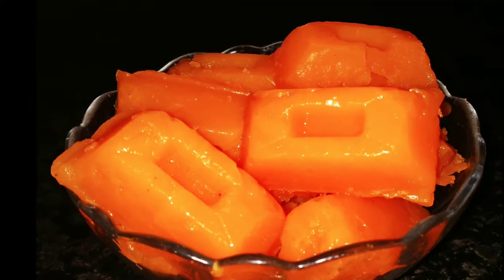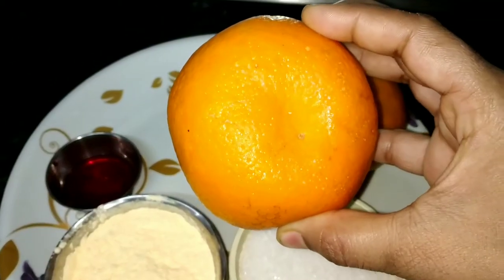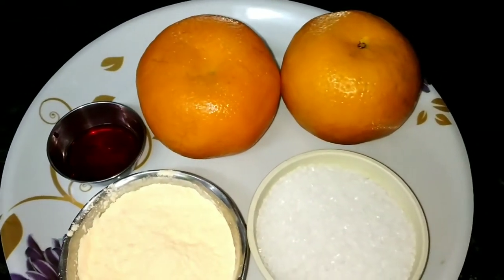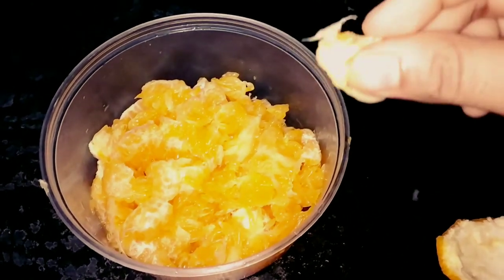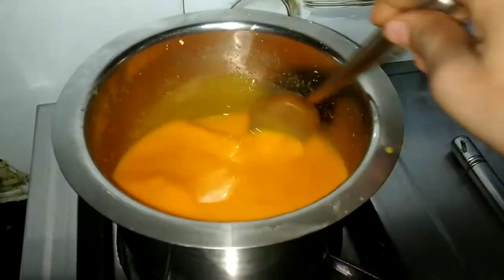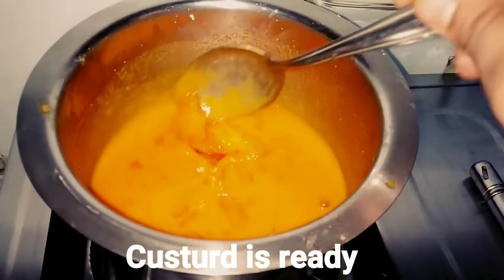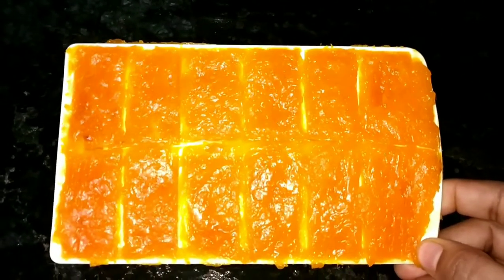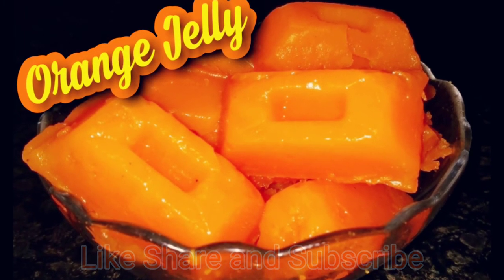मार्केट जैसी फ्रूट जेली/Orange Jelly Recipe/ Orange Jelly Recipe from Orange Juice/Orange custard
Hello Friends

This is the most favourite dessert of kids these days. We can make fruits Jellys easily at home from available ingredients and fruits. We can make it from different fruits of kids choices.
It takes less effort to make and kids will love this.